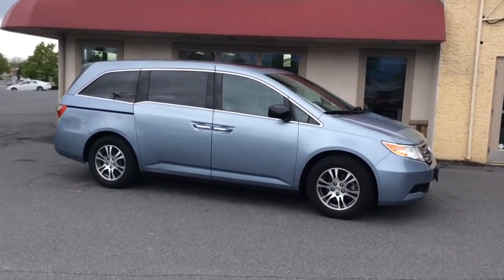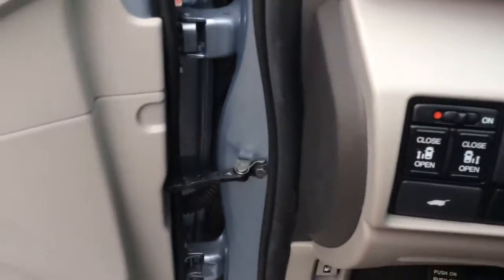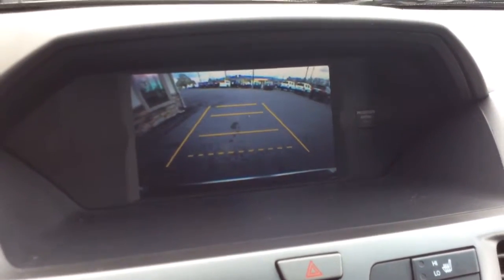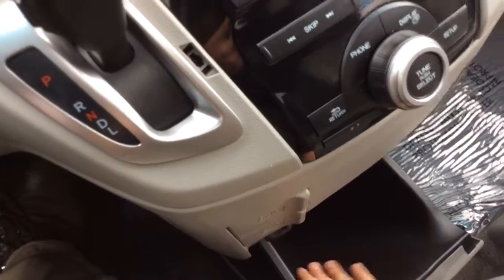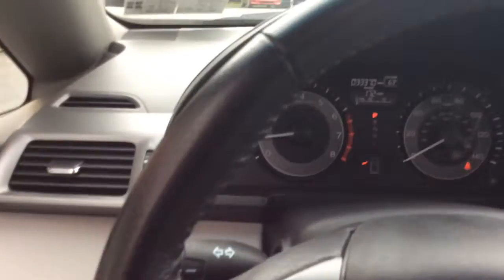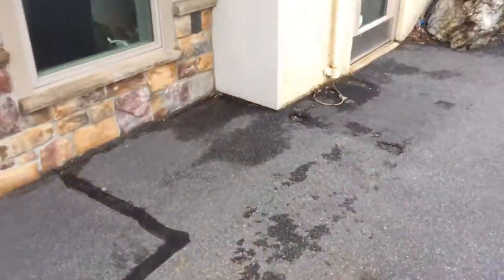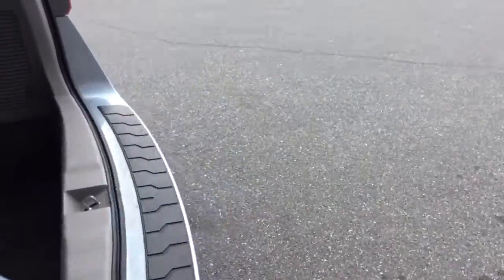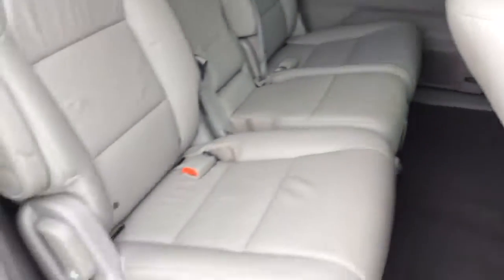RRAS 9444 2012 Honda Odyssey exl